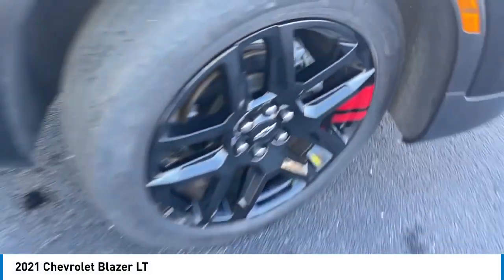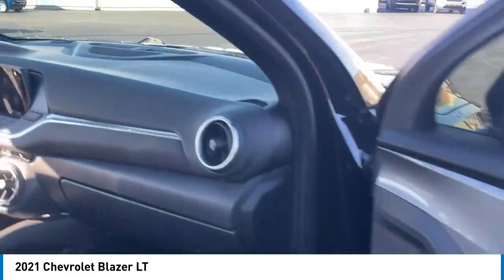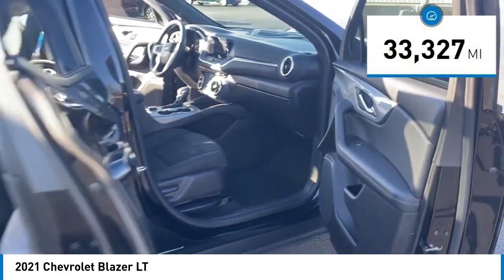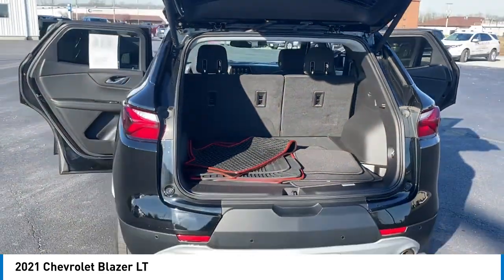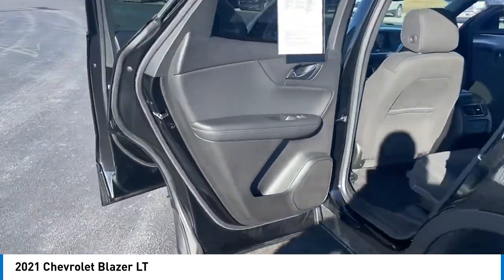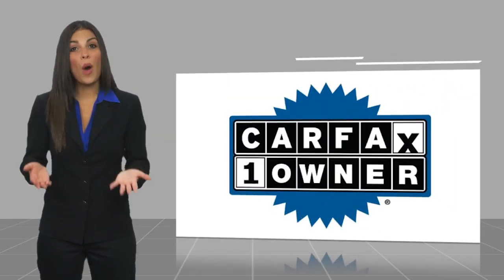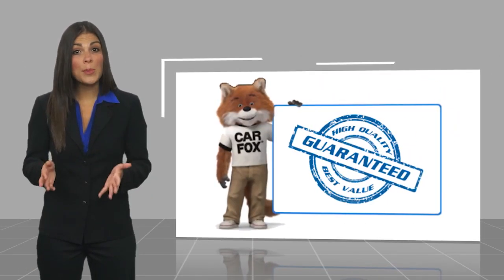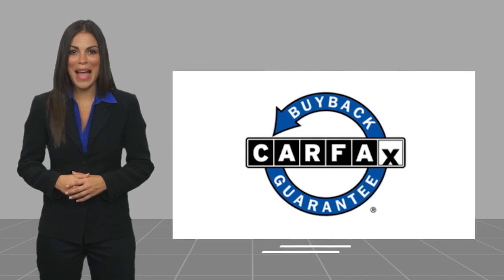2021 Chevrolet Blazer TP10081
Recent Arrival! AWD. 2021 Chevrolet Blazer 3.6L V6 SIDI DOHC VVT LT Black 19/26 City/Highway MPG Awards:br  * JD Power Automotive Performance, Execution and Layout (APEAL) Study